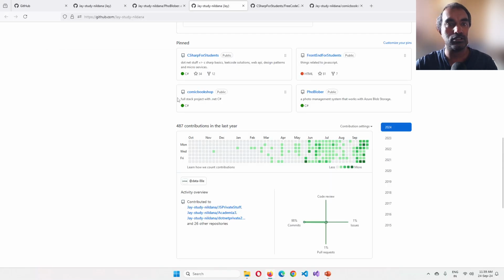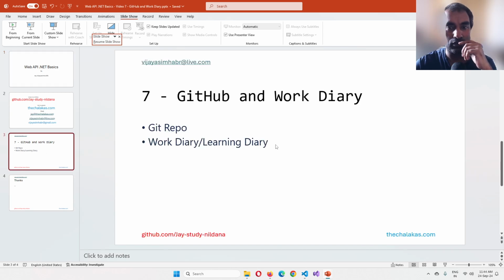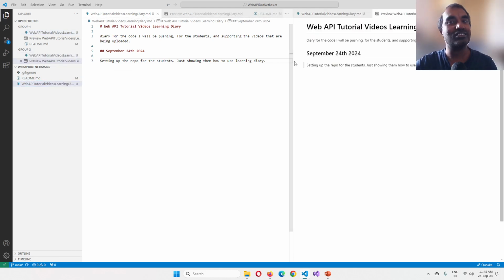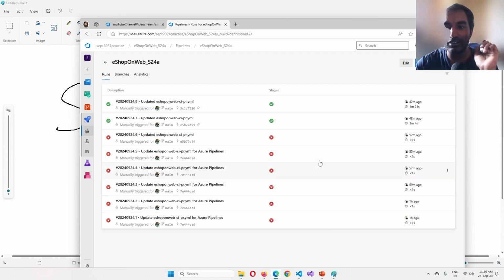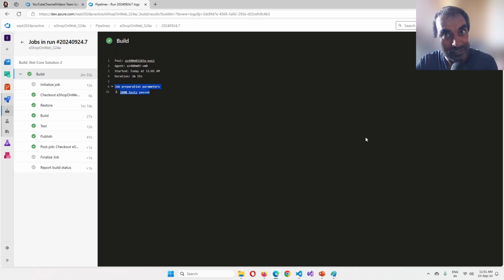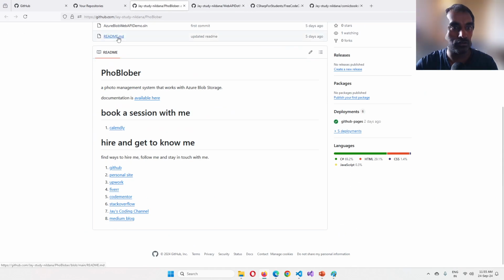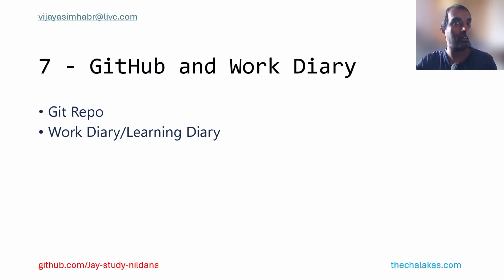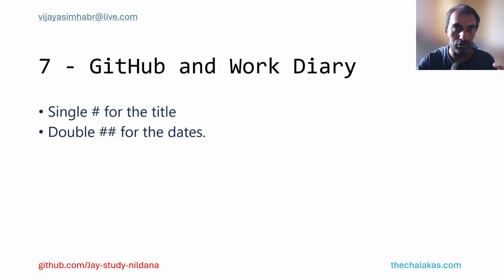Web API .NET Basics - Video 7 - GitHub and Work Diary